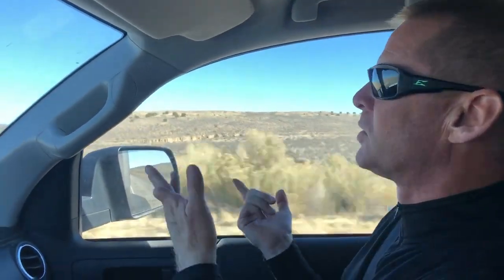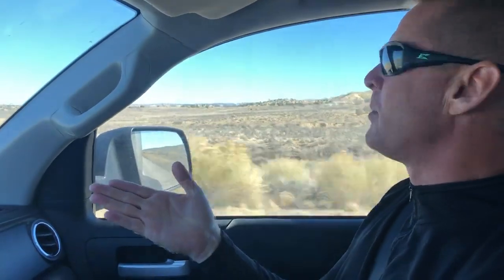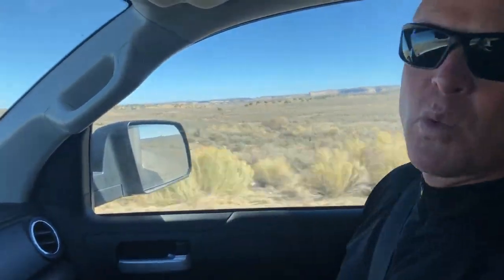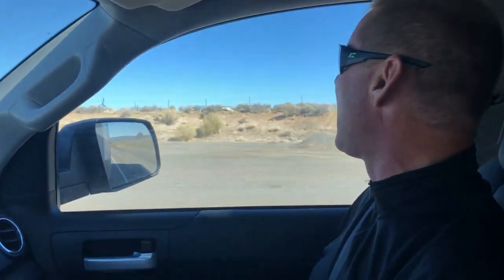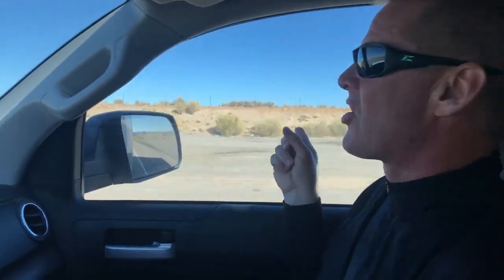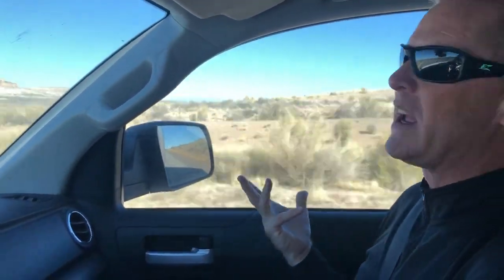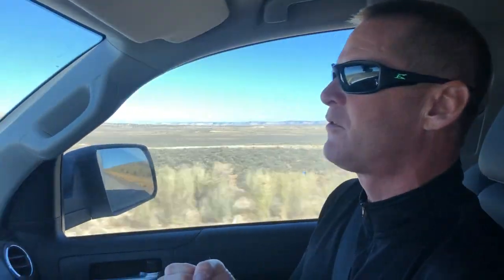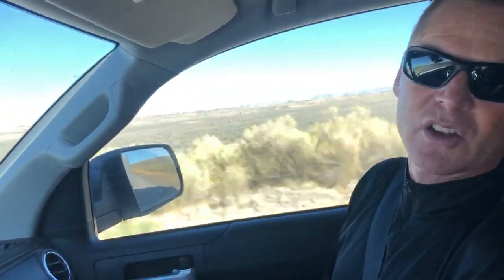Where Can You Launch A Paramotor? - Beginner Paramotor Guide By Dell Schanze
How do you find a place to launch? Great question!

The best part about paramotors is that you don't need an airport or fancy runway to launch and land a paramotor! You really can launch and land in a very small space, safely.

So when searching for your next launching location, whether near your house or while you're on the road, all you really need to look for a small, somewhat flat, and somewhat open field where you can set up the glider and launch!